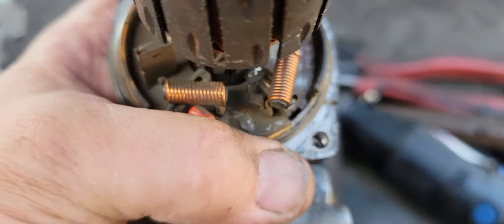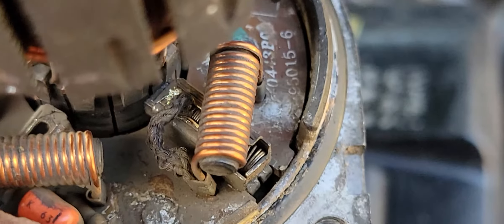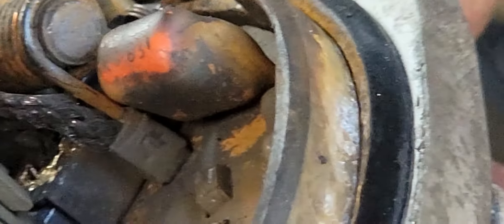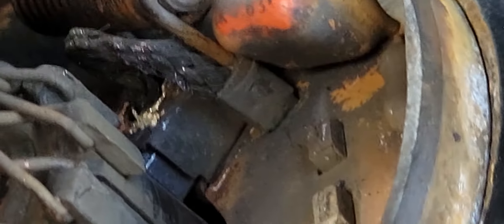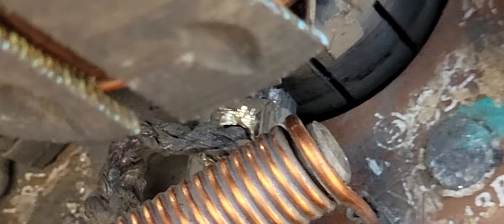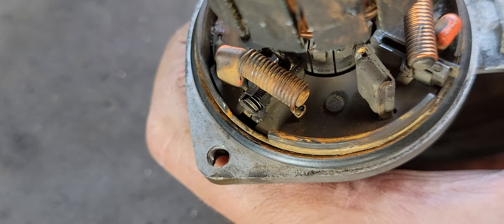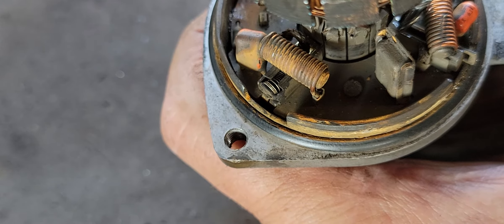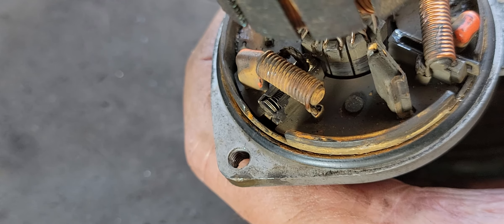modification of wiper motor brush slot temporary solution